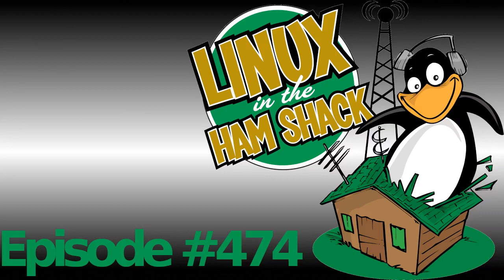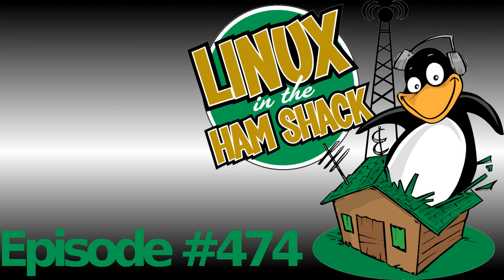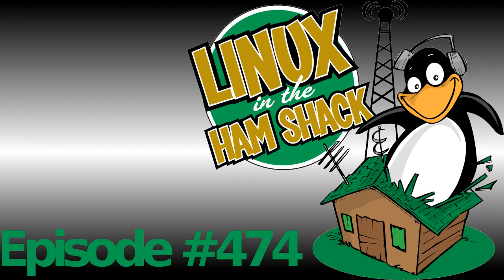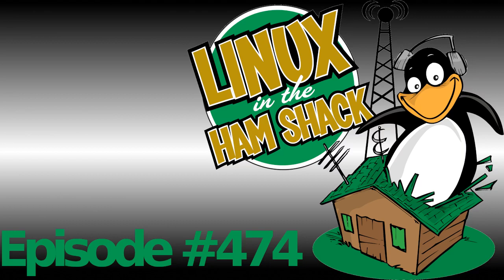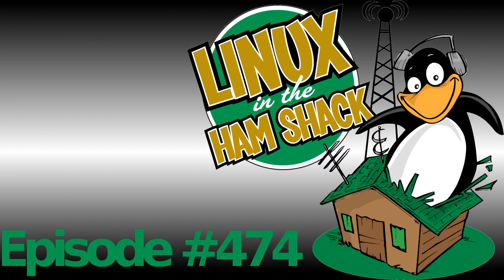Linux in the Ham Shack Episode 474: Shocker (Audio Only)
Hello and welcome to Episode 474 of Linux in the Ham Shack. In this short-topics episode, the hosts discuss the utility of electrostatic discharge protection, the continued relevance of Field Day, the next QSO Today Virtual Ham Expo, Microsoft and its impact on Open Source, the Software Freedom Conservancy, WSJT-X and much more. Thank you for tuning in. We hope you have a great week.

73 de The LHS Crew